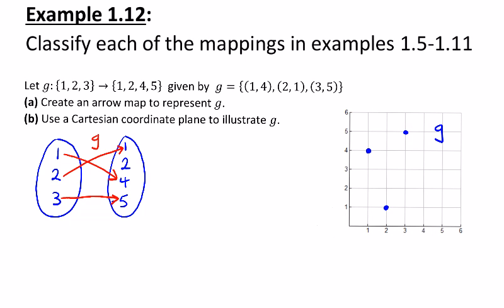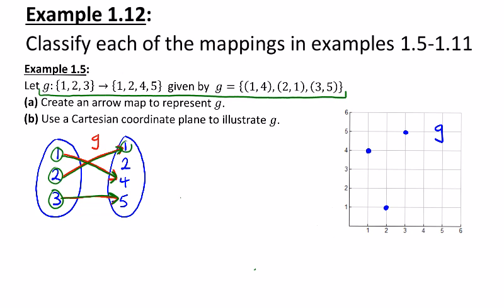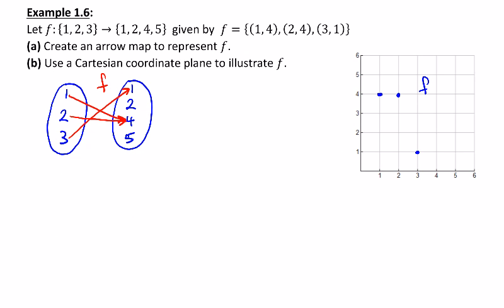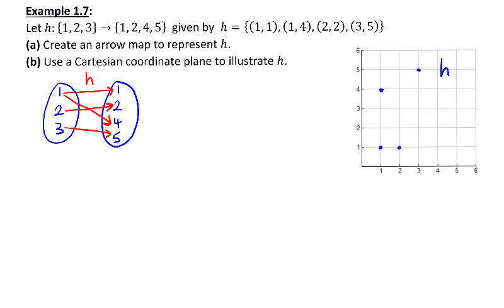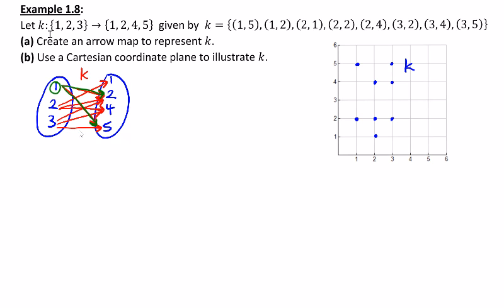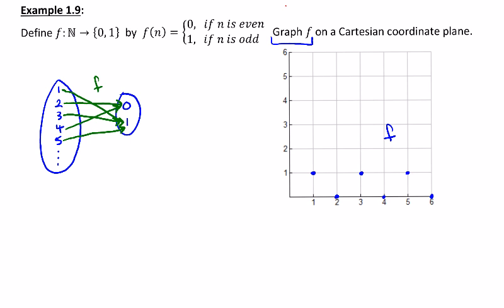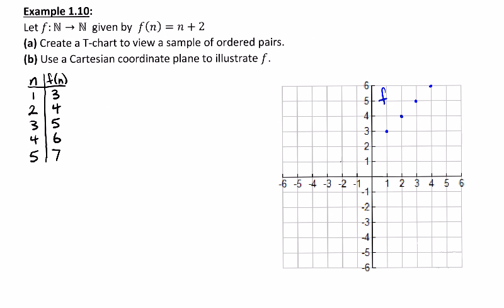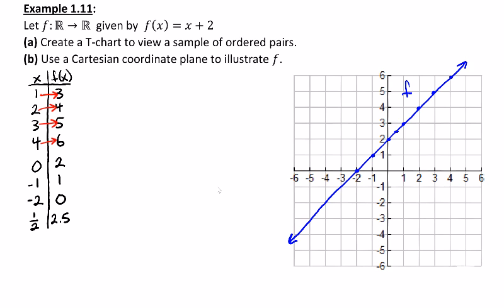Example 1•12 TCC Connect Grant Griffin